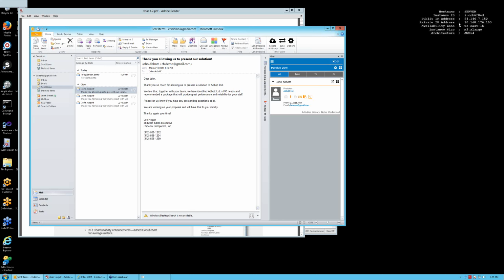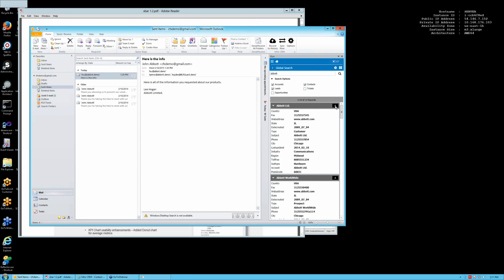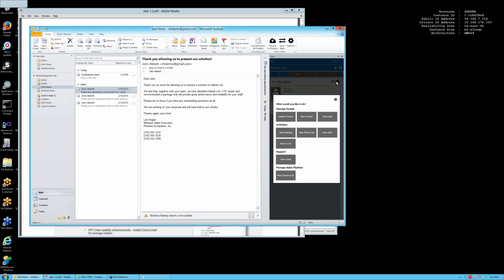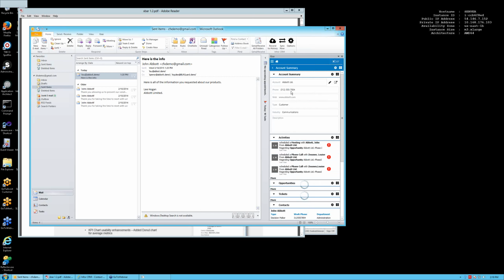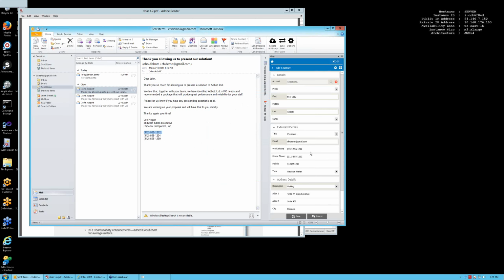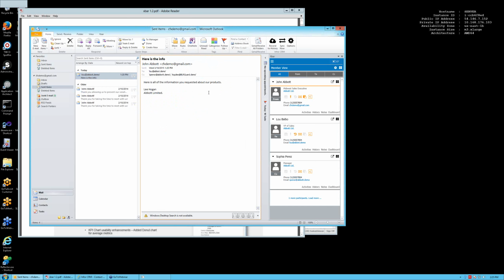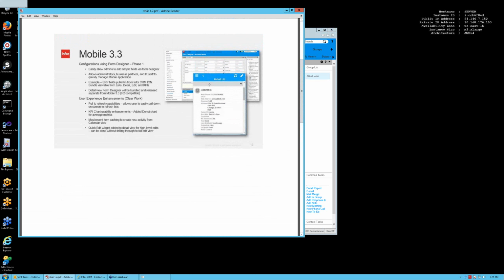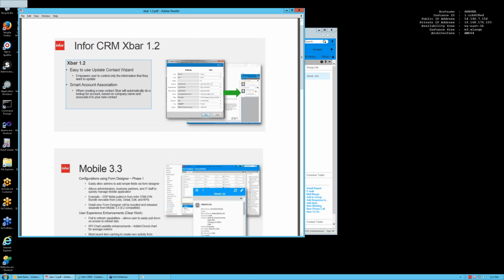First Look - Infor CRM Xbar v1 2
In this demonstration, we will show you all of the features of the Infor CRM Xbar for Outlook and the new Update Contact wizard for version 1.2